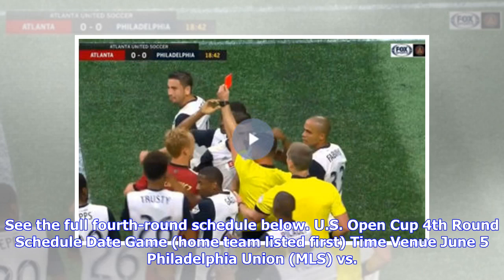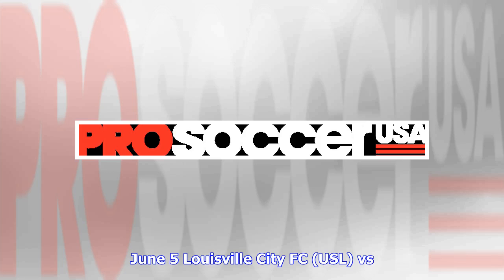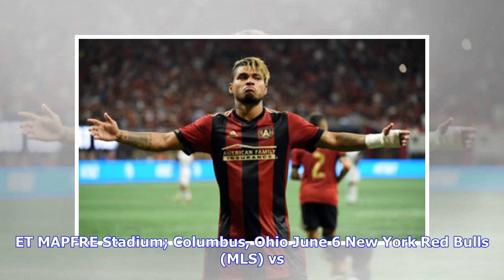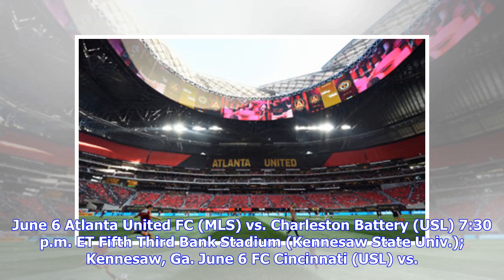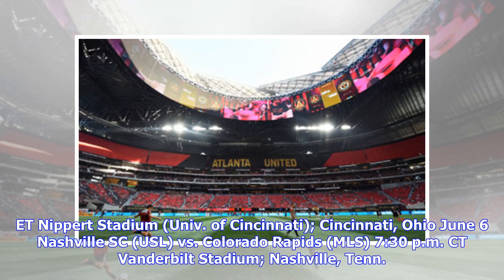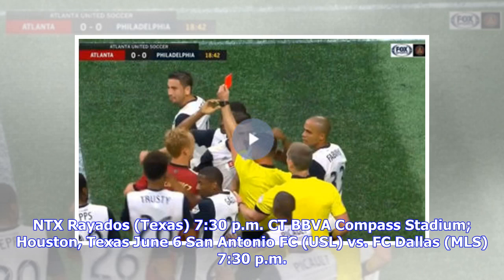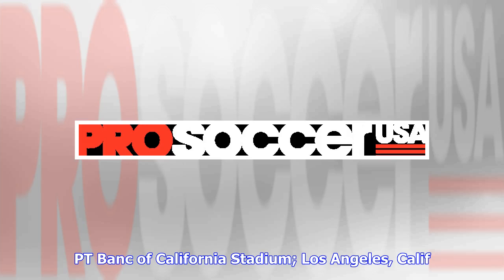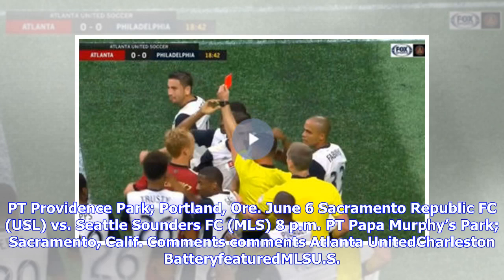U.S. Open Cup live: Atlanta United vs. Charleston Battery, 7:30 p.m.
Major League Soccer teams began U.S. Open Cup play this week in Round 4 of the tournament. Watch Atlanta Unted vs. Charleston Battery via live stream above. Kickoff is scheduled for 7:30 p.m. EST. Watch all 13 Wednesday night games right here on ProSoccerUSA.com. The week kicked off with three matches Tuesday night: the Philadelphia Union beat the Richmond Kickers, D.C. United beat North Carolina FC and the New England Revolution were upset by Louisville City FC. See the full fourth-round schedu...